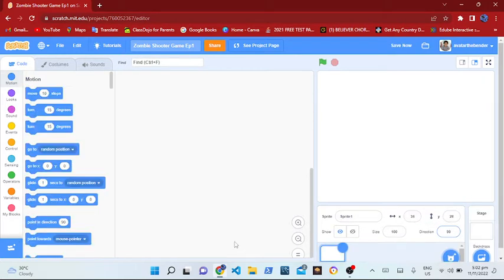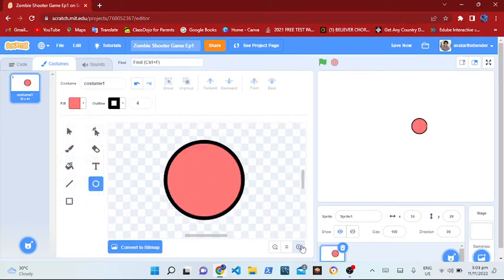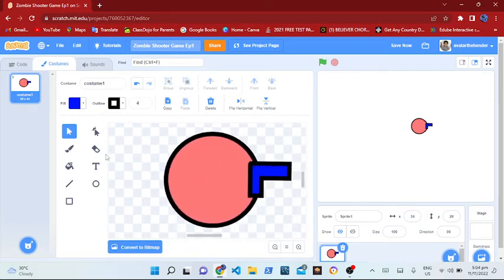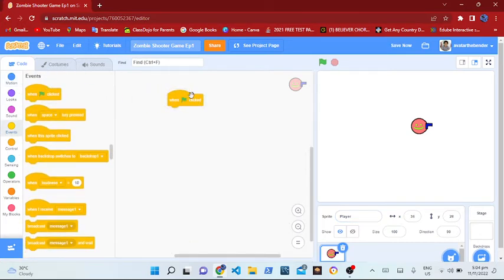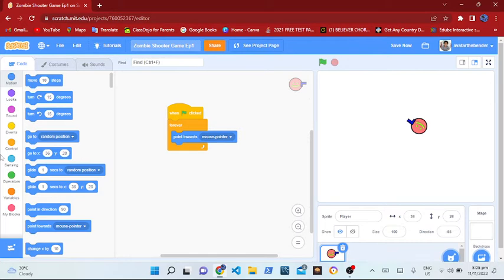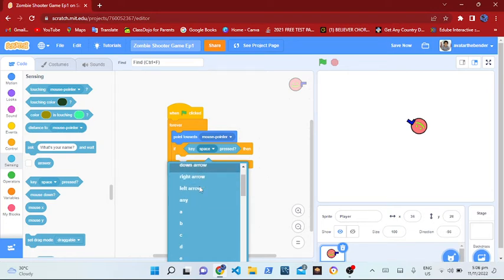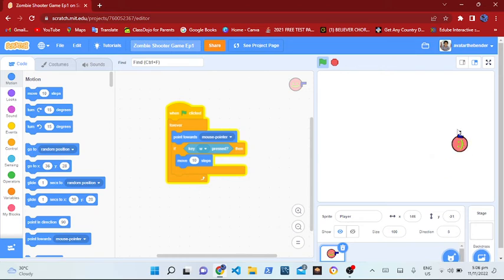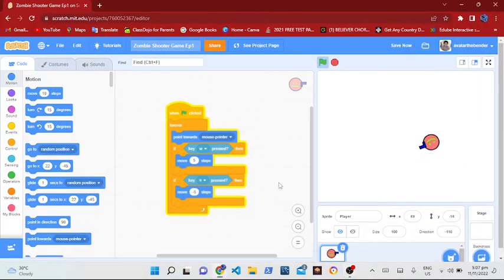Epic and Simple Zombie Shooter Game in Scratch! Ep1. Player Movement and Shooting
Hi and Welcome! In this new video of Dipansh Video Time. I will go through the first episode of Zombie Shooter in Scratch!

In this first Episode, I will go through Player movement!